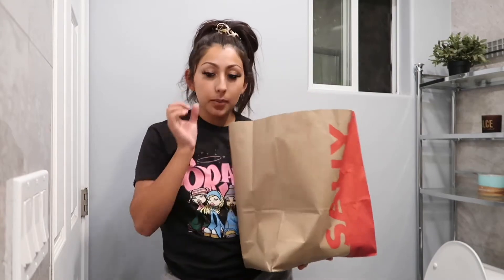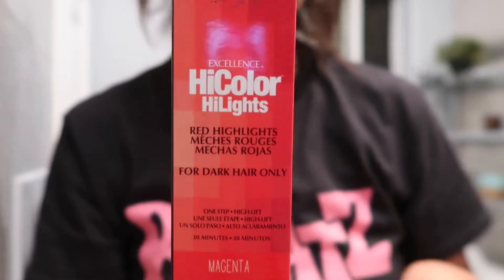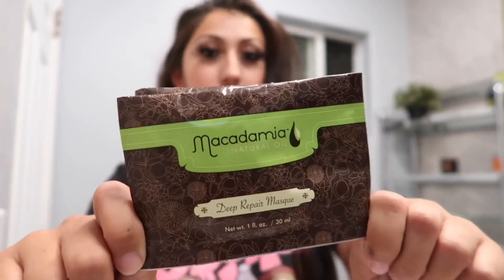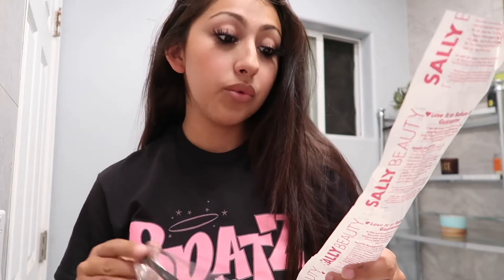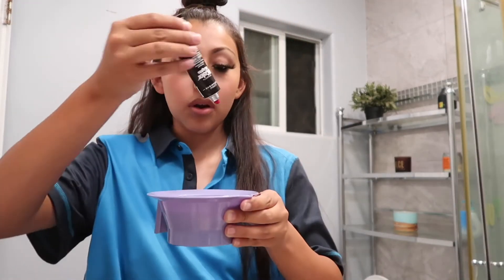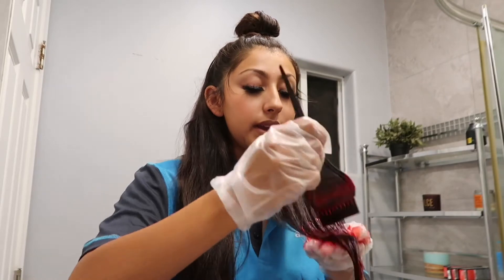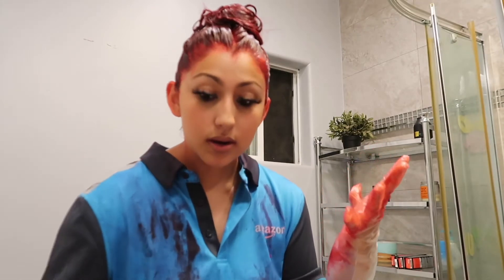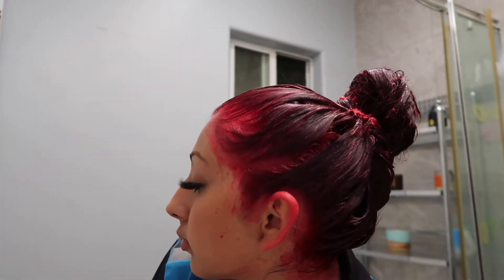HOW TO: BLACK TO MAGENTA/RED UPDATED 2021 (skip the bleaching process!!!)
HI FRIENDS ! ty sm for watching my video, it really means a lot. i hope you all enjoyed it and understood everything (i tried to be as detailed as possible). i have a new video coming out very soon!